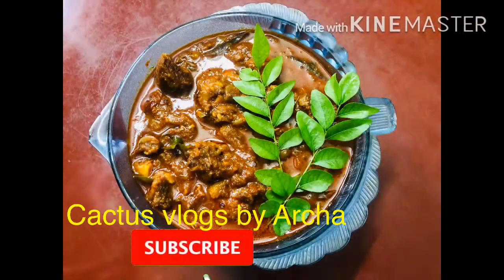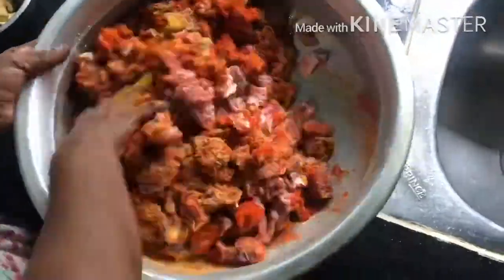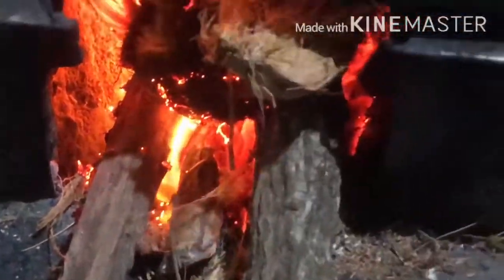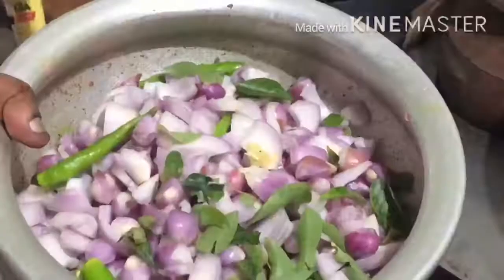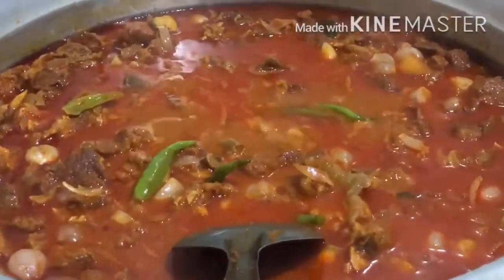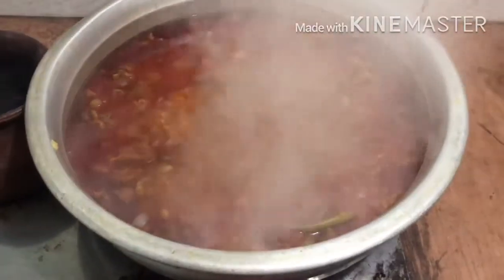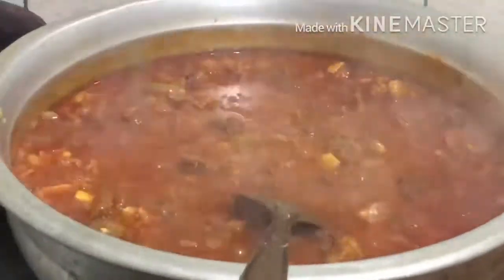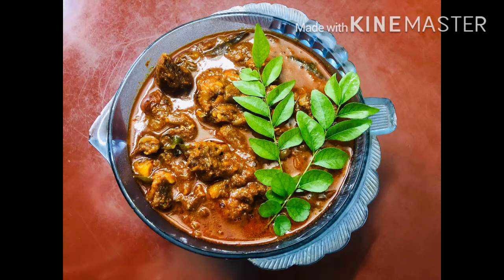How to make a village beef curry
# നല്ല നാടൻ ബീഫ് കറി
How to make Spicy Beef curry
Beef curry
3kg beef
4tbsp chlli powder
4tbspcoriental powder
Salt
2tsp Termaric powder
Water

For Curry

Oil
Coconut chips
Ginger garlic peast
4 green chilly
3 onion
Small onion
Curry leaves
Garam masala
Crushed pepper